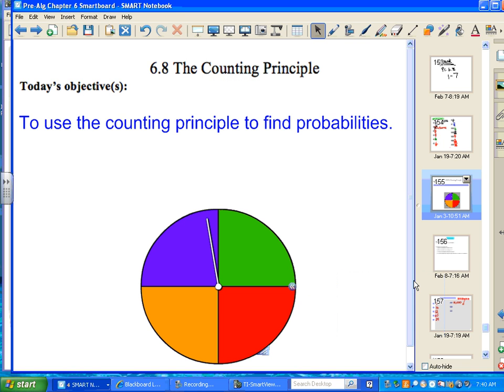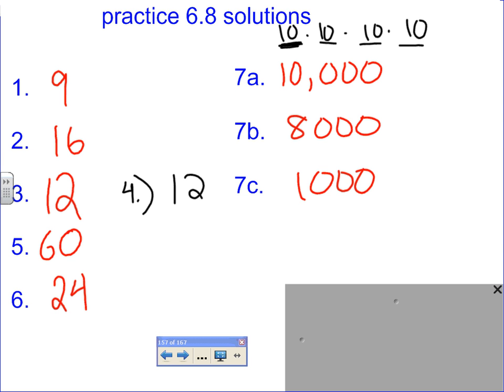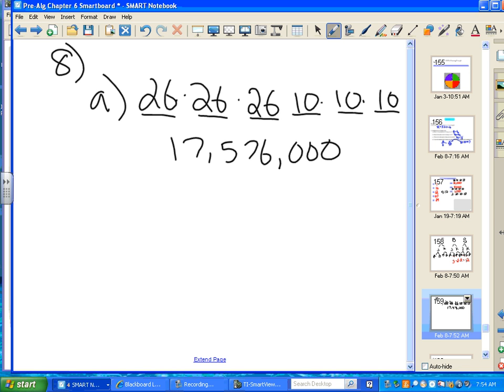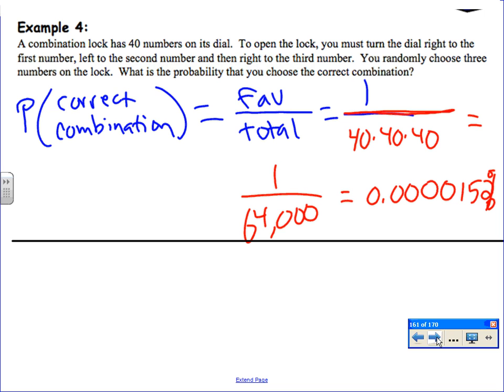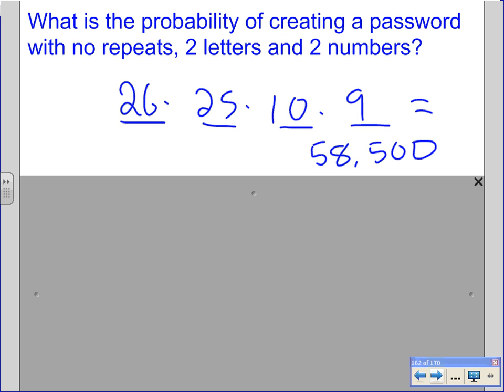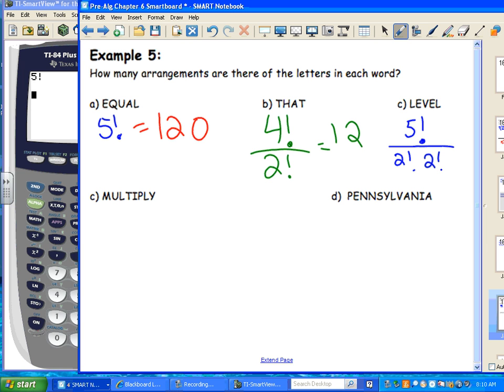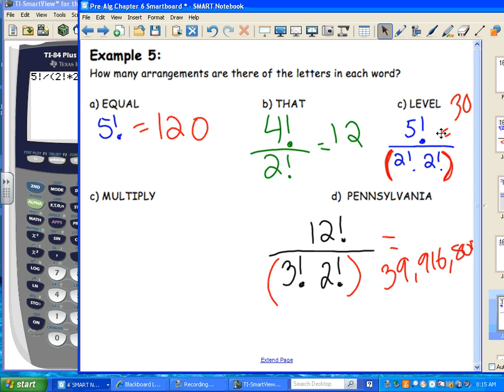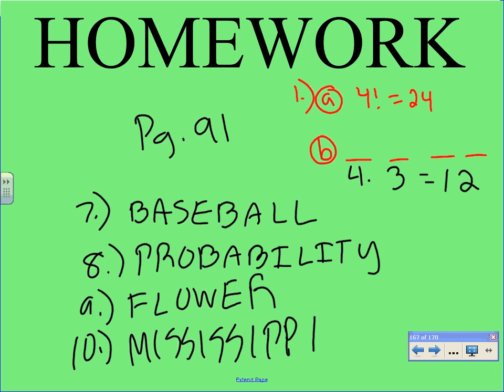February08 PRE ALGEBRA